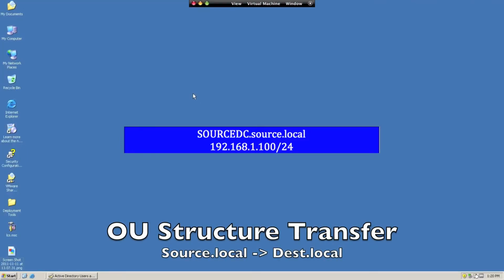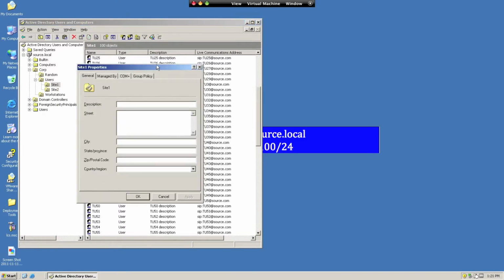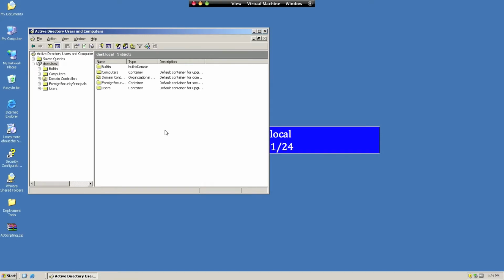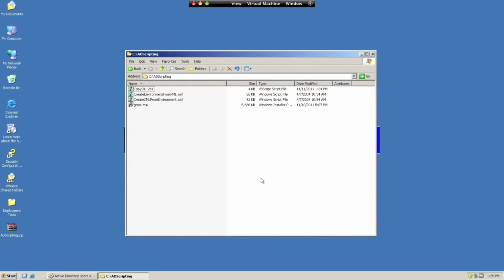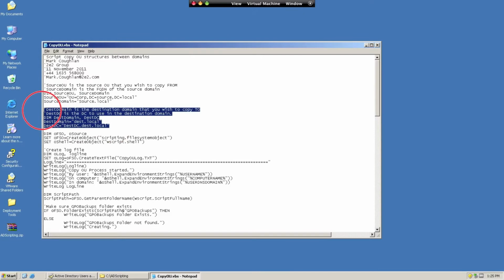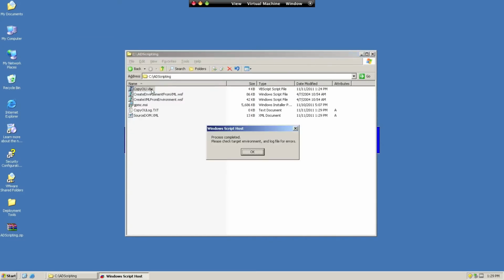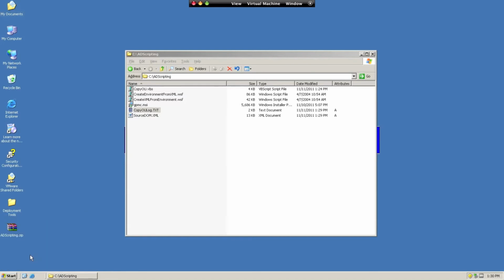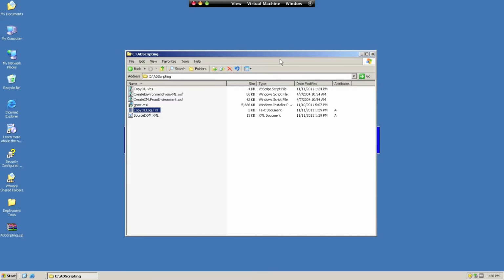OU Replication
How to implement the script to copy OU structure & Group Policies from Domain A to Domain B.